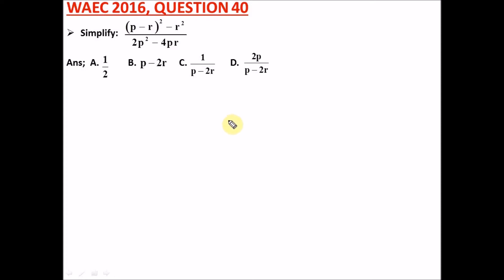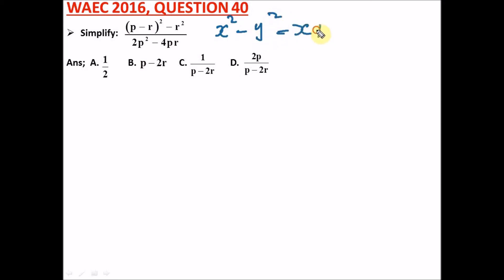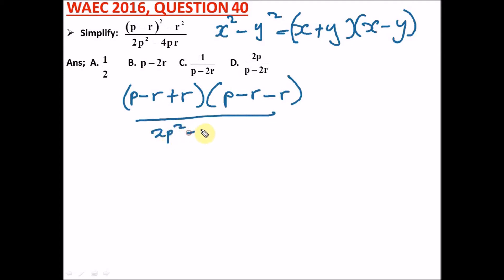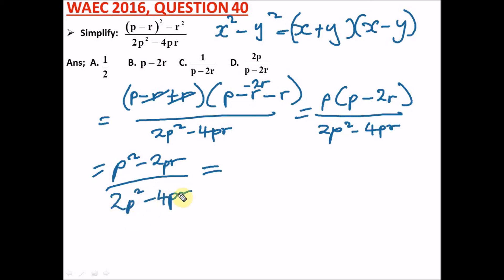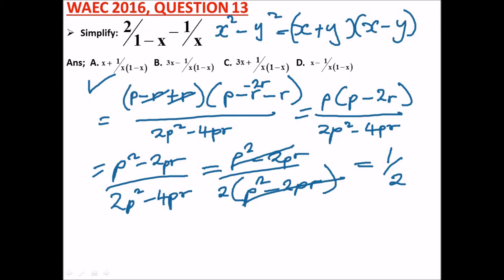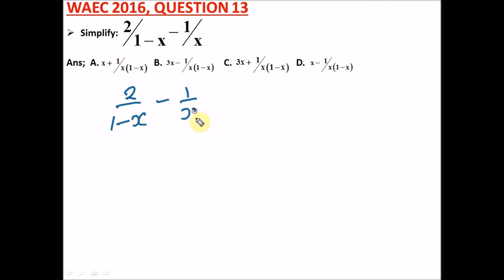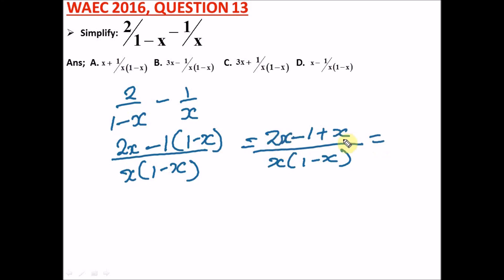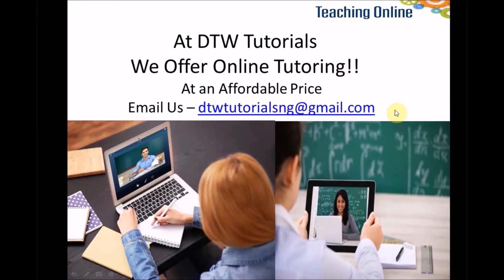WASSCE/WAEC Past Questions on the Simplification of Algebraic Fractions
WAEC Past Question on the Simplification of Algebraic Fractions